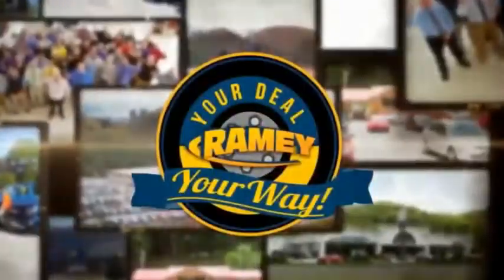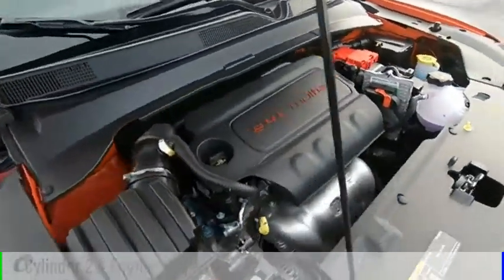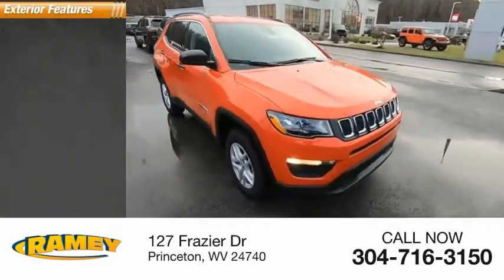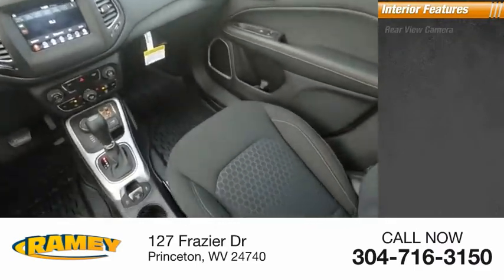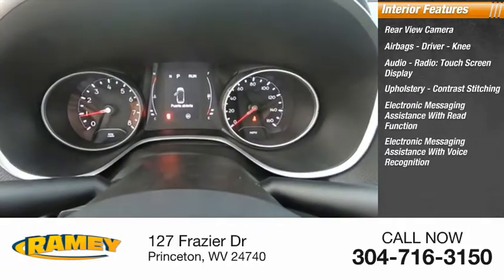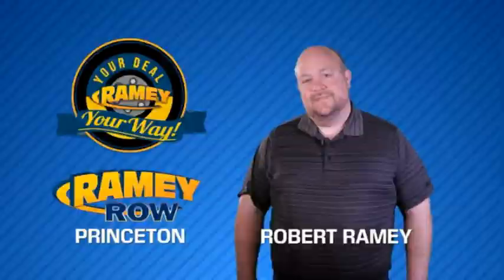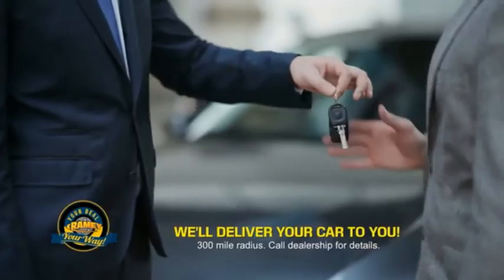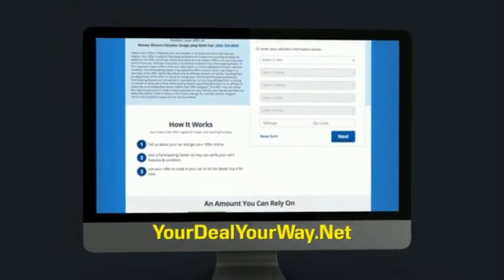2020 Jeep Compass Princeton WV 2-20436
2020 Jeep Compass Sport

Ramey Motors
127 Frazier Dr

LT138692